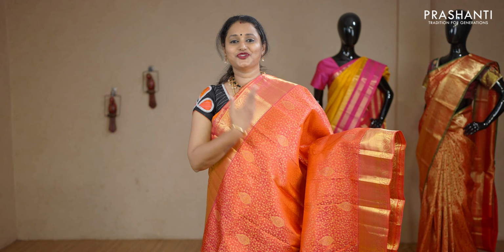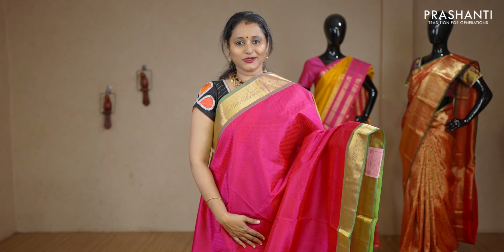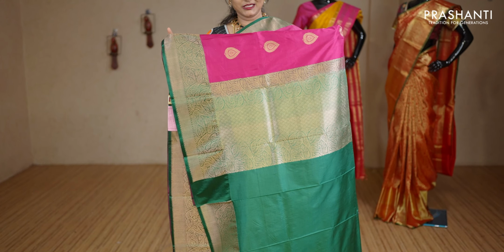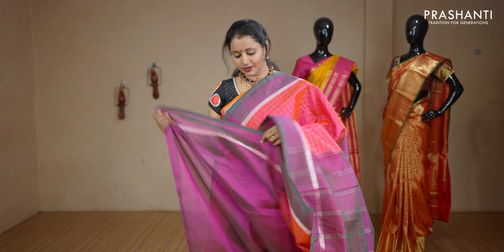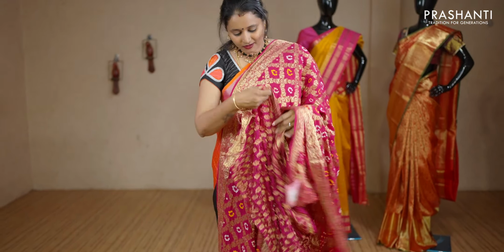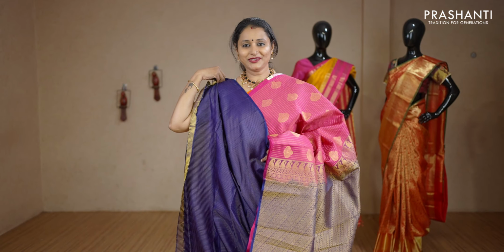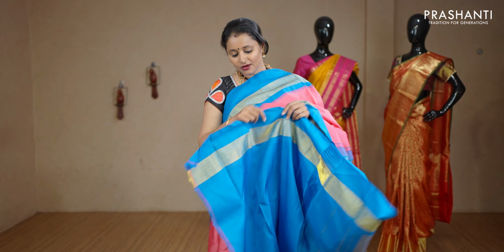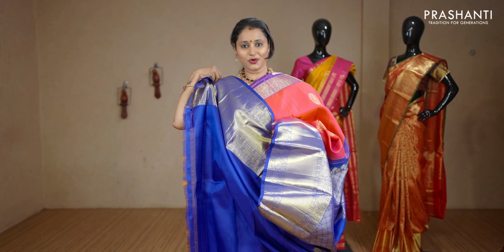Prashanti Curations | Pinks | 4 May 2021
Prashanti's Curations - In this episode of our new series, we're back with the color edition of Silk and silk cotton sarees. It's 'Pink' today!

Pink is one of the most preferred colors by brides along with red. Check out the enchanting range of sarees in 'Pink'.